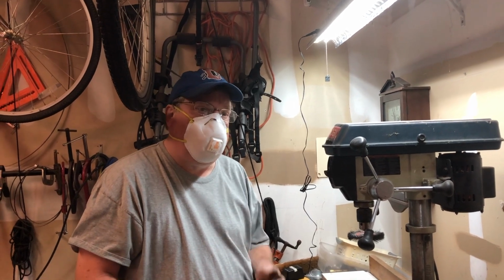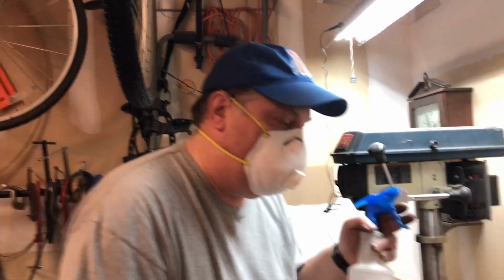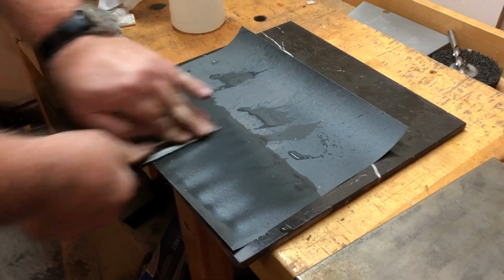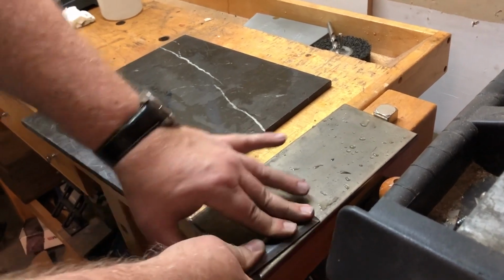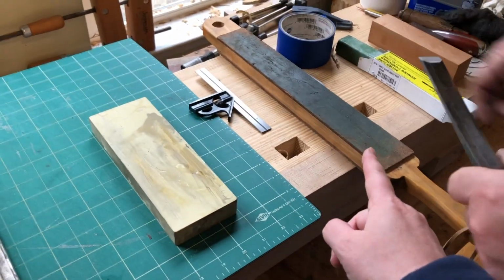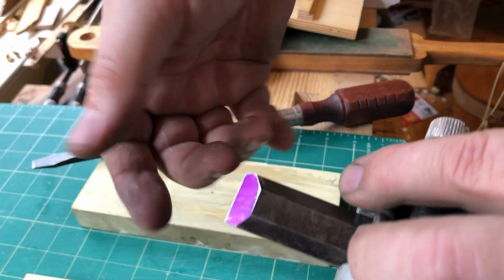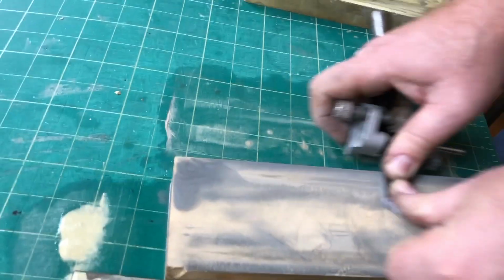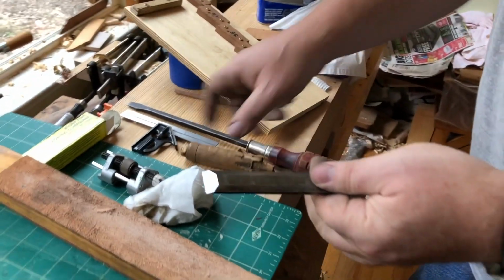Union Chisel Rescue - Part I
This is part one of a two part video series about refurbishing a Union Chisel and making a new handle. In this video I will be cleaning, sanding, grinding and honing.

This will be an ongoing how-to series to compliment my free PDF "Top 10 Essential Hand Woodworking Tools"